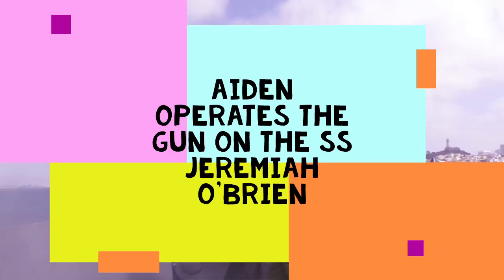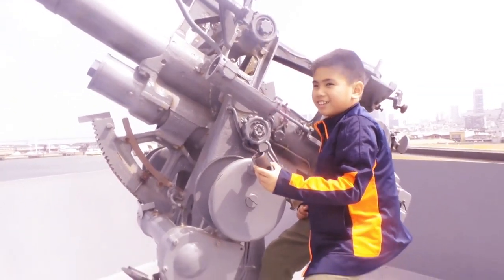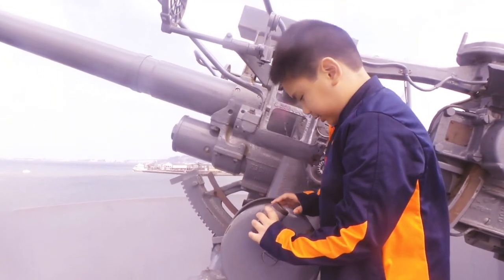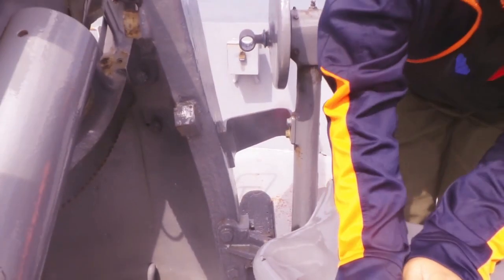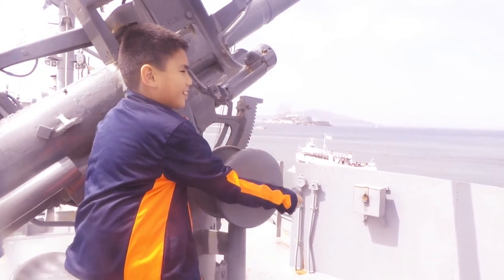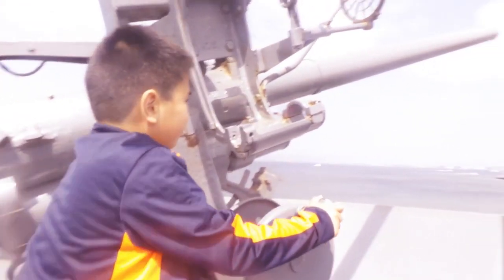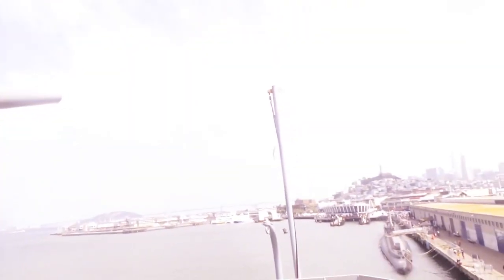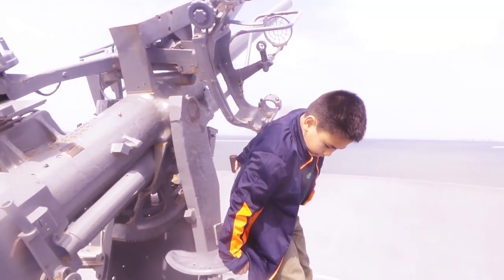Aiden operates the gun on the SS Jeremiah O'Brien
Aiden discovers the gun on the bow of the WW2 era Liberty ship SS Jeremiah O'Brien